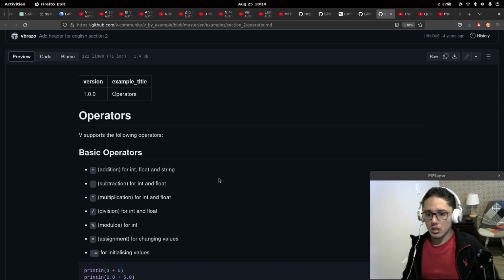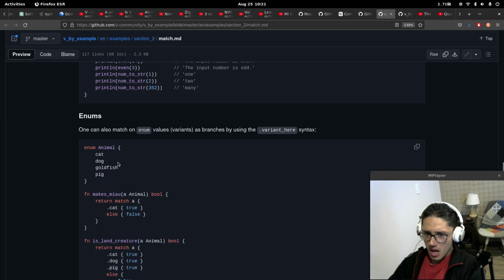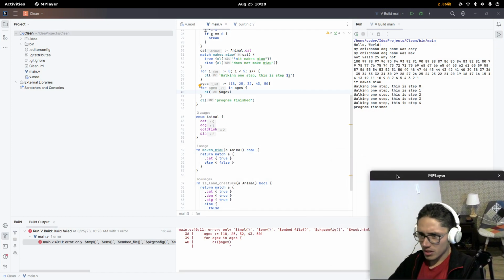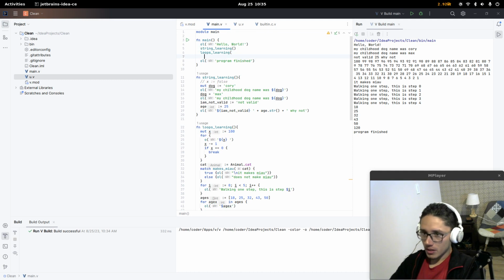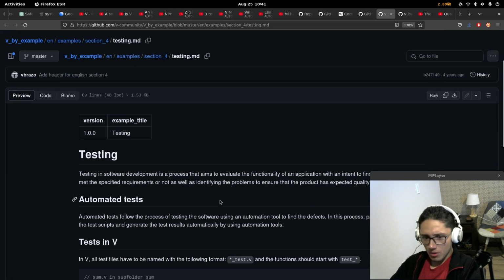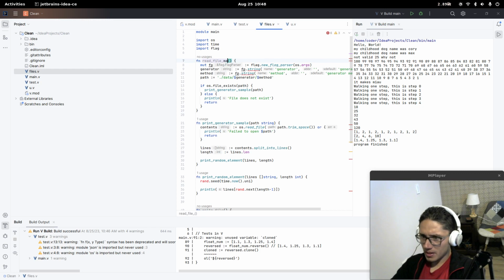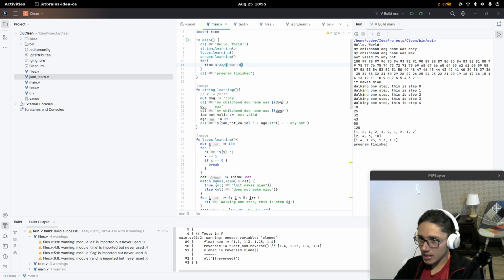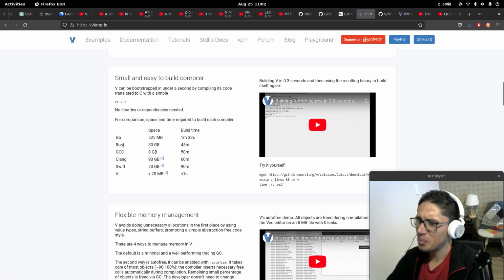Vlang learning, level 2 of V kinda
Today I continue my V programming journey.
ENJOY and relax.